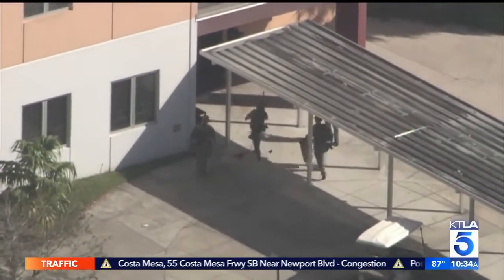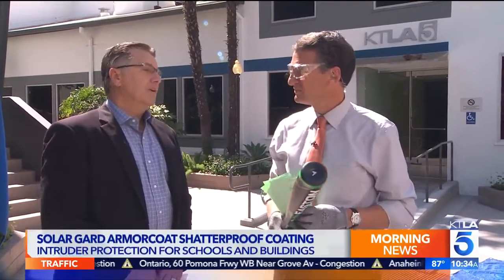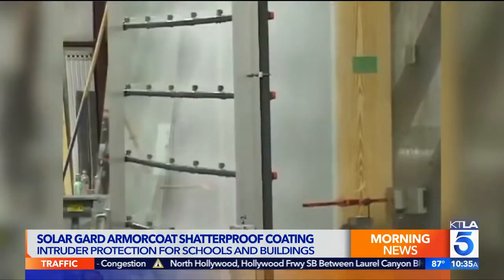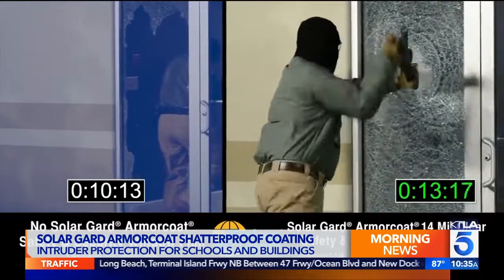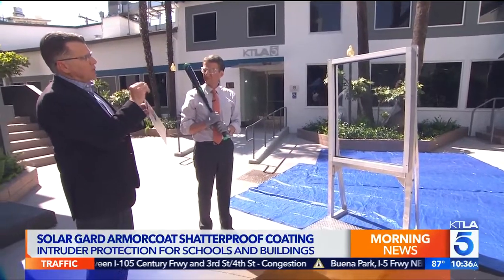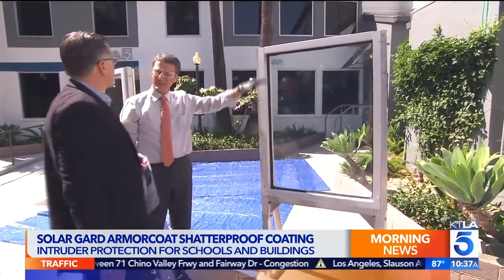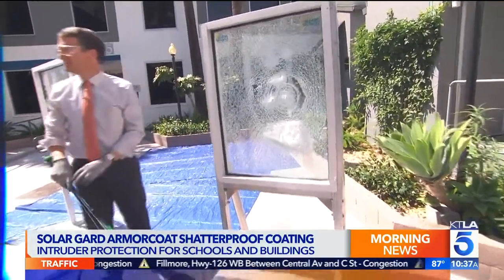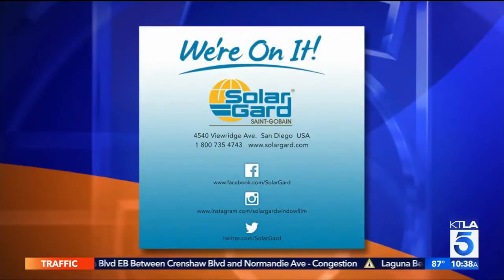KTLA Puts Armorcoat Safety & Security Film to the Test